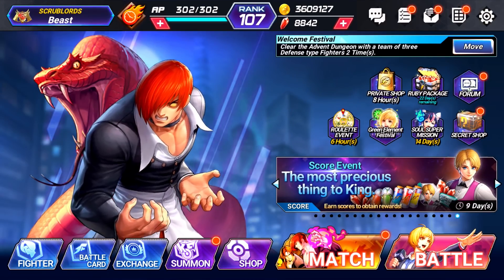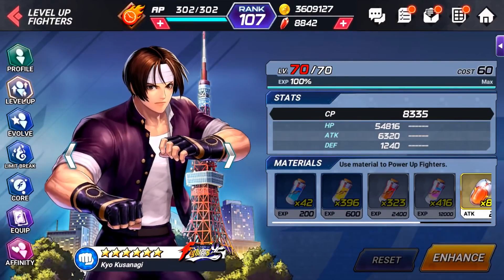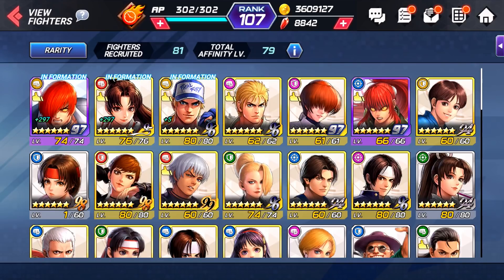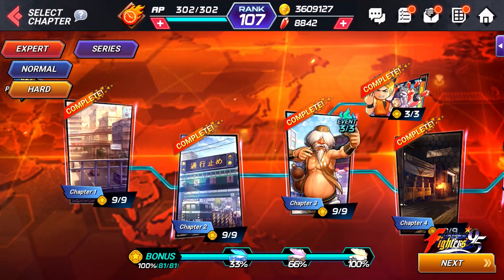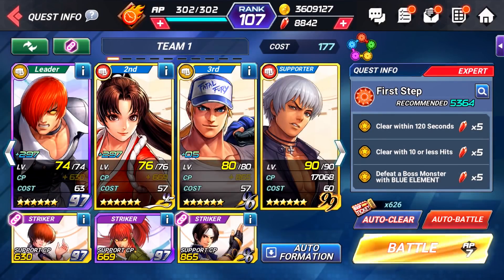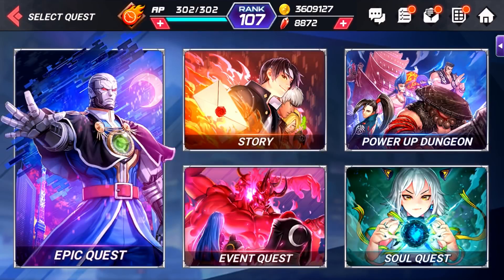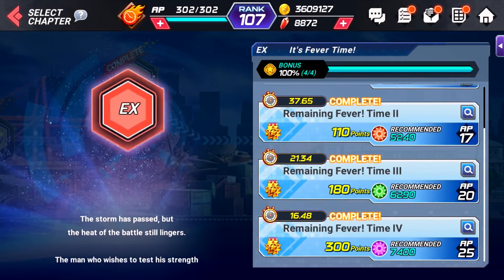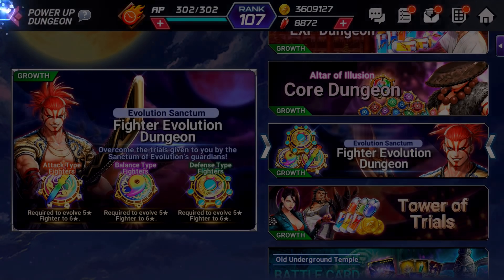OVER 40,000 FREE RUBIES AVAILABLE!! 👉HOW TO GRIND FOR RUBIES IN KING OF FIGHTERS ALL STAR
The King of Fighters: All Star is a free to play, mobile RPG game released for iOS and Android, developed by a South Korean gaming company Netmarble authorized by SNK. The game brings together all the characters of the KOF series up to The King of Fighters XIV.

While including KOF series fighters, the game also includes limited crossover events with other franchises and companies. Most notable crossovers have been Gin Tama, Samurai Shodown and upcoming Tekken. In addition to crossovers, the game also holds special events that introduces fighters with holiday themes and genderbent characters.